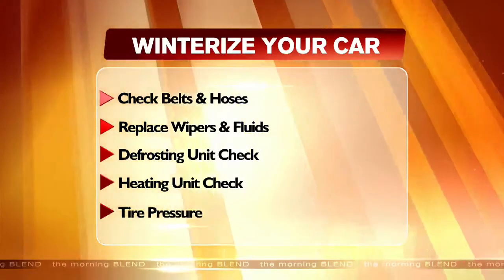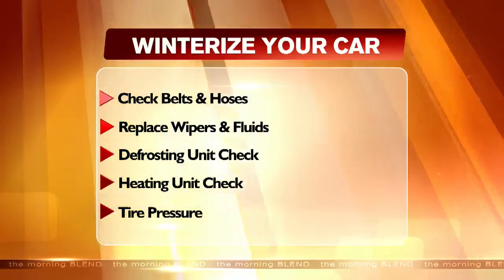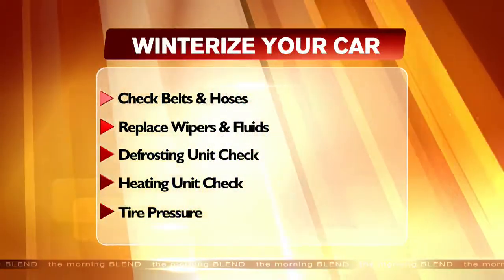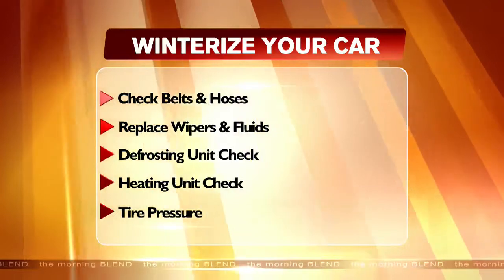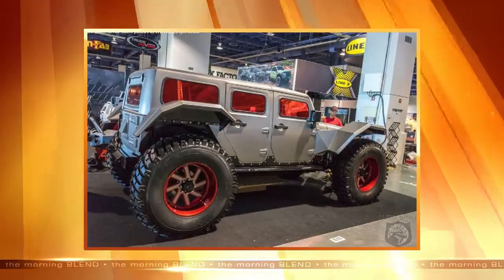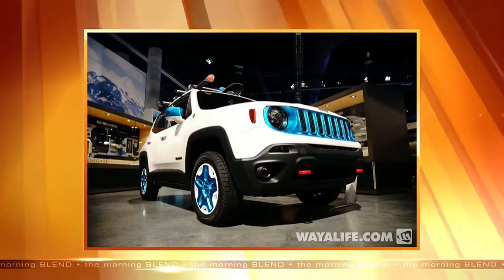Keep Your Vehicle Warm This Winter 11/10/14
Winter is almost here and it's time to bring out your warm jackets. And just like we have to winterize our homes and wardrobe we have to winterize our vehicles! Chapman Dodge Chrysler Jeep Ram knows exactly what you need to check on your car before it gets even colder outside!